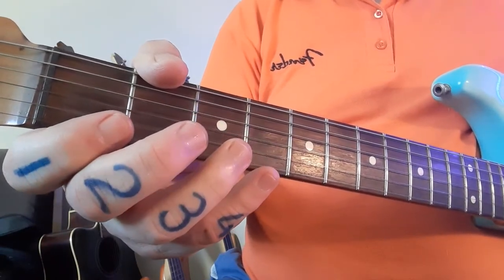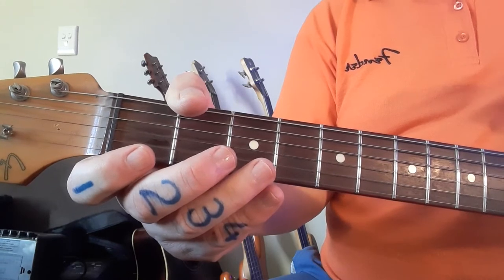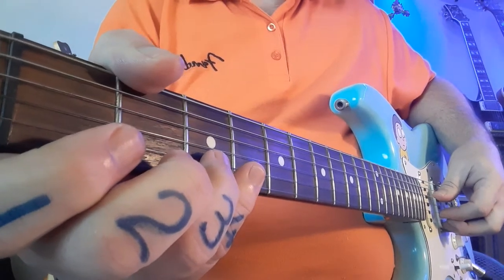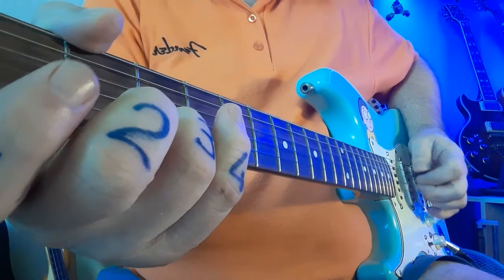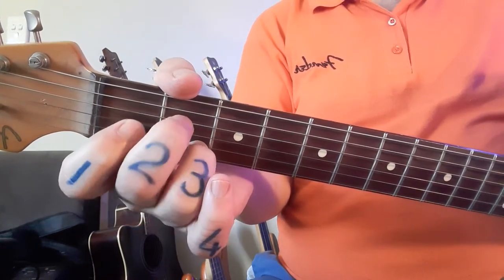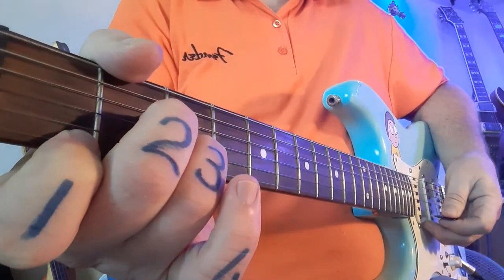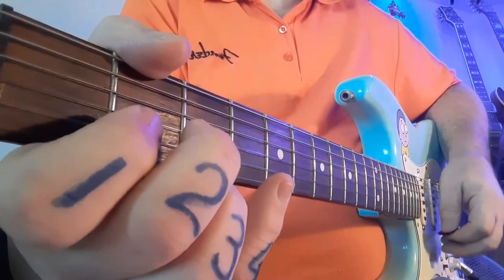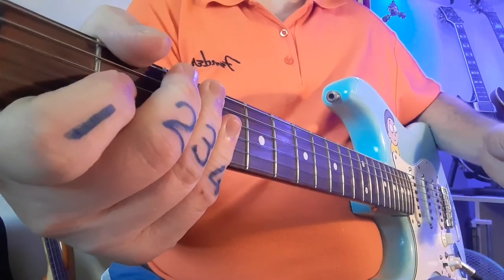Paint it black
Guitar lesson tuition
TABs
chords
strumming patterns